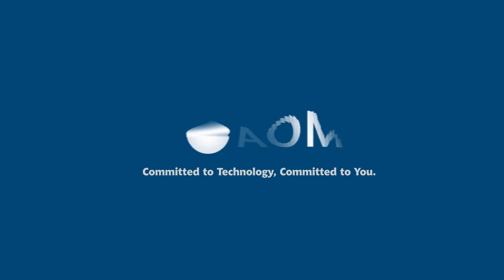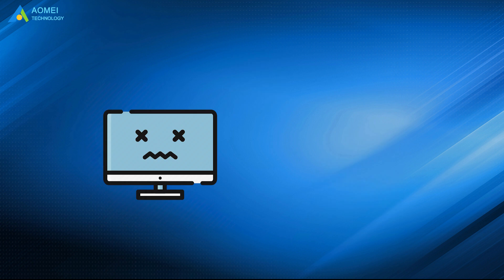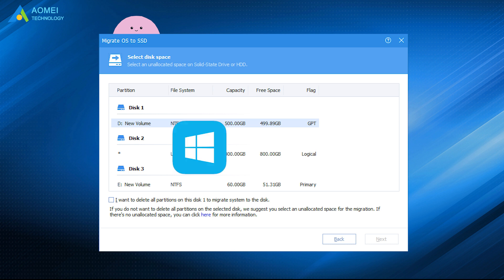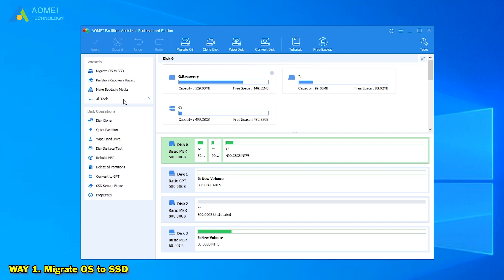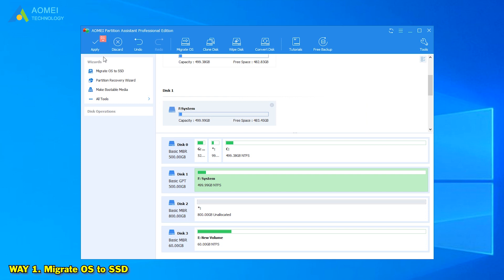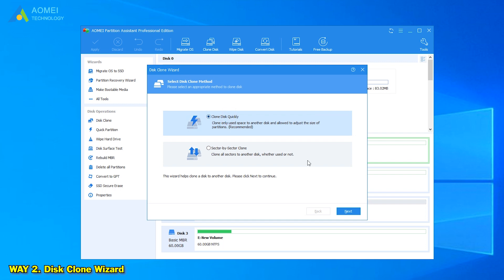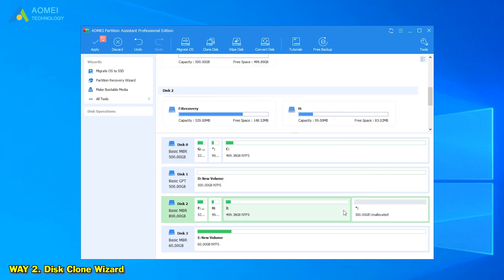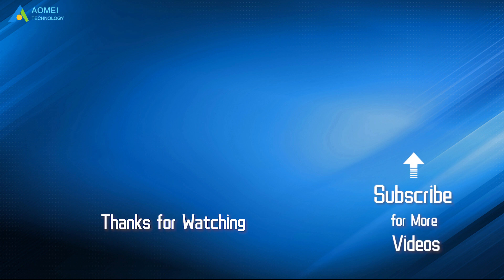How to Clone OS to New Hard Drive｜Without Reinstallation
It is definitely a wise move to clone your OS to a new hard drive because you have no clue when your system would crash due to some reasons. If you did this in advance, when your system crashes, you don’t have to reinstall the operating system and all applications, you can just clone your OS back to the hard drive.

✅ 【Clone OS to New Hard Drive】
⏰ 0:00 Start
⏰ 0:52 The Best OS Cloner
⏰ 1:44 Two Ways to Clone OS to New Hard Drive

✅ 【Detail】
Clone OS is not as simple as copy and paste, to copy OS to the new hard drive and make sure it is able to run successfully, it's recommended to try a professional OS cloning program such as the AOMEI Partition Assistant. It comes with the "Migrate OS to SSD" feature, which can clone only the operating system and its related partitions to a new drive. And its "Disk Clone Wizard" enables you to clone all content, including the operating system, other applications, and files from the old hard drive to a new HDD or SSD without losing data and boot failure.

Run AOMEI Partition Assistant to get to its homepage, now let’s see the first way - Migrate OS to SSD.
1. Click "Migrate OS to SSD" on the left side under Wizards. In the pop-up window, click "Next" to continue.
2. Select the target disk, check the box and click "Next" to go on.
3. In the pop-out window, you can resize the partition, and assign a drive letter to it. Click “Next” to proceed.
4. A helpful boot note will appear. You can read it and click “Finish”.
5. Click “Apply” in the main interface to execute the pending operation.

Next, the second way - Disk Clone Wizard
1. Click All Tools, then click Disk Clone Wizard.
2. In the pop-up window, choose the partition copy method.
This feature offers two different clone methods for your: "Clone Disk Quickly", only cloning the used space in the source partition and supporting resizing partition in the process.  "Sector-by-Sector Clone", copying all sectors no matter whether it is used or not.
Here we choose "Clone Disk Quickly" for example. And then click "Next" to continue.
3. Choose the operating system hard drive as the source disk and choose the new drive as the destination disk. If your destination disk is an SSD, you need to check the option "Optimize the performance of SSD". Click “Next”.
4. In the "Edit Disk" window, you can resize the partition to fit the new hard drive. Click “Finish”.
5. When you back to the main interface, you can see there is a partition marked as "Clone of C". Click Apply to execute the progress.